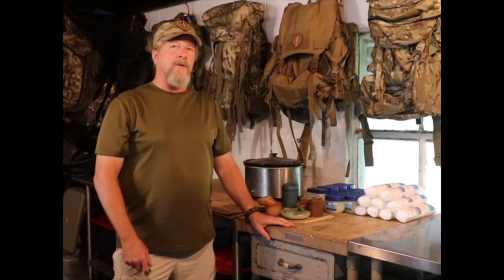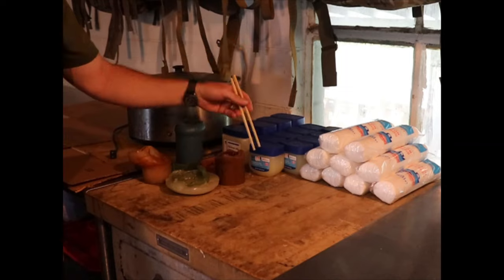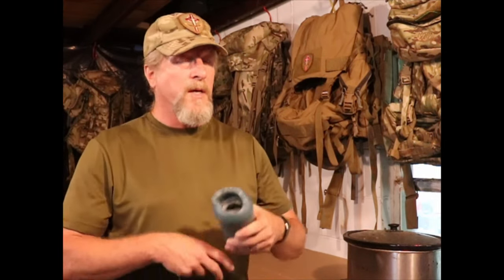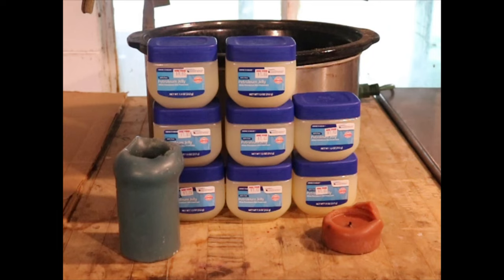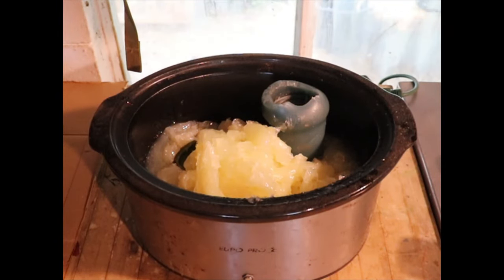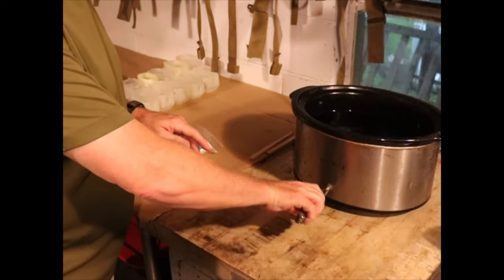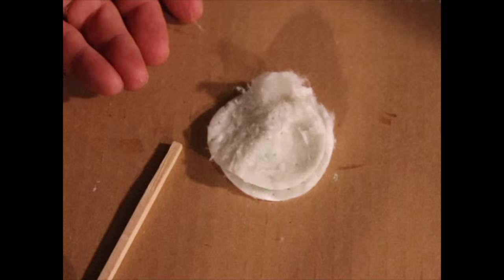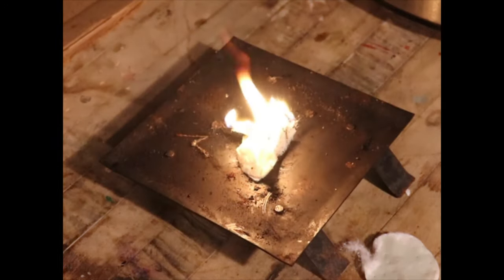DIY Fire Starters; A Quick And Easy Method!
Fire starters are a major industry today, however my DYI Fire Starters are more than a match for most. This video will walk you through the way I make my DYI Fire Starters step by step.
I will detail all of the items you will need, provide instructions with helpful hints and discuss safety issues. I also demonstrate special tricks and provide test fire results.
What you'll need:
100% cotton pads
Petroleum jelly
Wax or old candles
Cardboard
An old crock pot or double boiler
Tongs or chopsticks